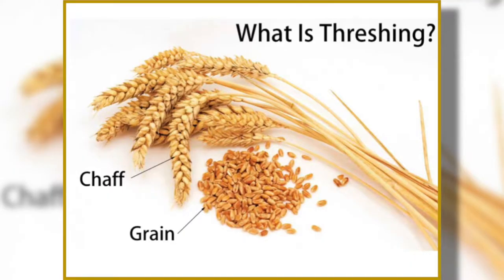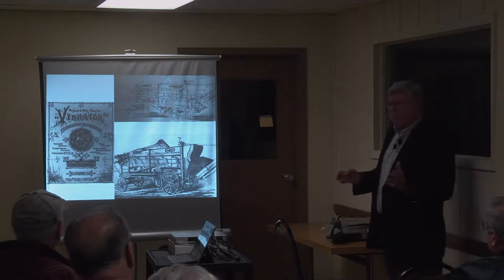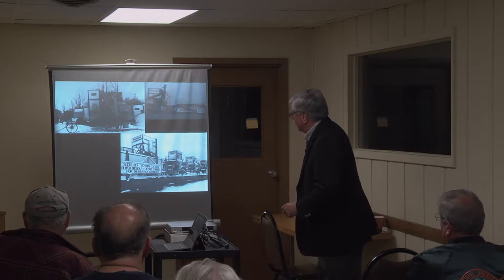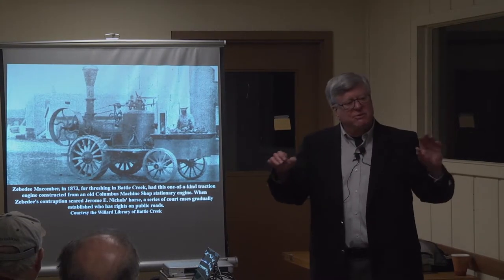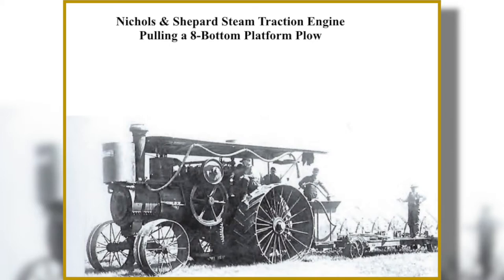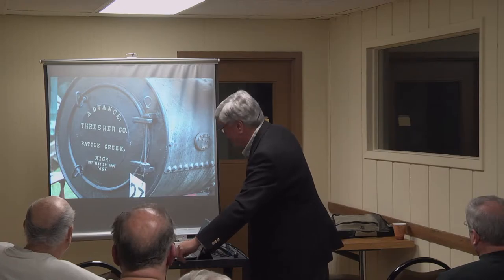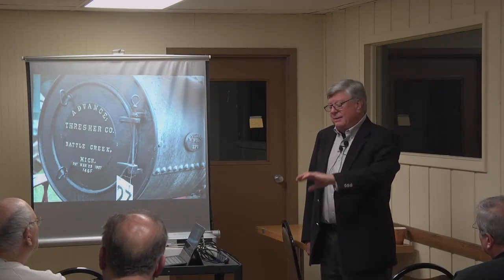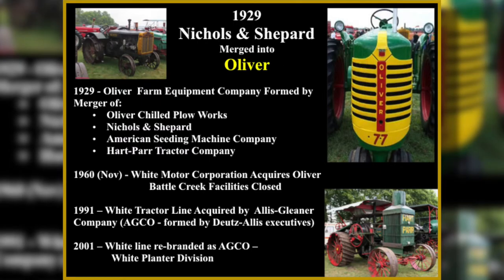Battle Creek Regional History Museum: Steam Traction Engines and Threshers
Battle Creek Regional History Museum
Presents:
Steam Traction Engines & Threshers with Speaker Robb Gillespie
From the October 15th Facebook Post on the Battle Creek Regional History Museum’s page by Kurt Thornton:
Battle Creek Threshers and Steam Traction Engines’ will be the subject of the program being presented by Robb Gillespie at the Battle Creek Regional History Museum on Saturday, October 20 at 3:00 PM.
Gillespie is an Assistant Professor in the Department of Geosciences, at Western Michigan University after years of being an exploration geologist, working in the oil industry. He eventually was able to achieve his desire to teach, when he was offered the job in Kalamazoo and moved there with his wife about 15 years ago.
He is looking forward to sharing his knowledge of Battle Creek’s early agricultural industry that began in the mid-1800’s.
Some of those early industries in our community, included, the Advance Thresher Company (that eventually became Advance Rumley), Nichols and Shepard (that became the Oliver Tractor Company), Upton Tractors, American Marsh, and many others. By the late 1800’s, 10% of the global agricultural machine market was produced in Battle Creek.
That local farming equipment production even had an impact on Michigan’s auto industry.
The Dodge brothers (Horace and John) came to Battle Creek to work as apprentice machinists at the Upton Tractor Company. Their jobs came to an end after working there for about one year. There was a fire that destroyed the downtown factory and ended the Dodge brother’s career in our town (the fire also prodded the community to establish a more permanent fire department). They took their knowledge and took jobs in other regional factories, and after many years, founded the Dodge Motor Company.
Gillespie’s program will include many other stories about our local agricultural industries, how they developed and how they changed the world."
Thanks again to AccessVision Volunteer Teron Singley, The presentation was recorded for people who were unable to attend this event to watch and enjoy!